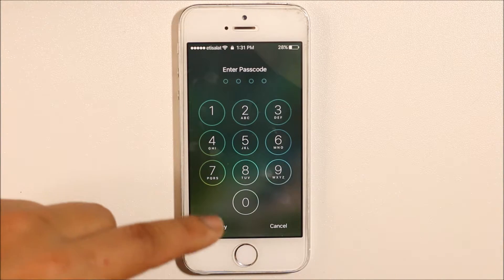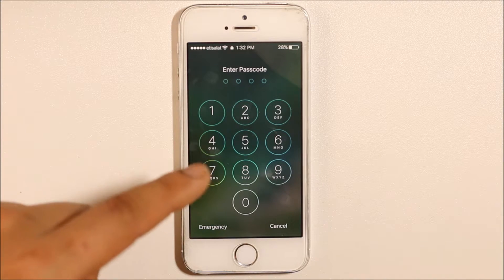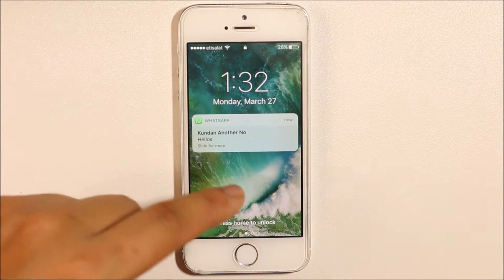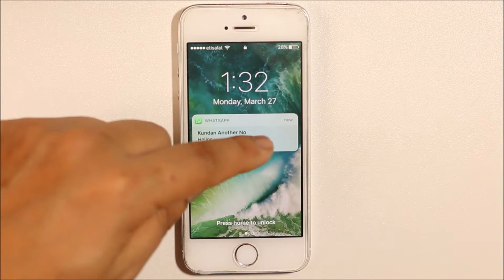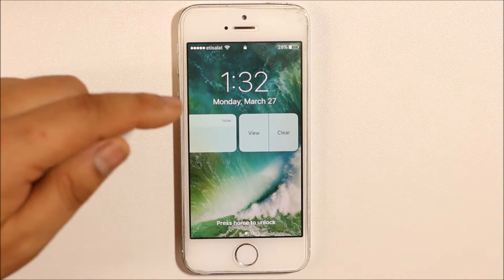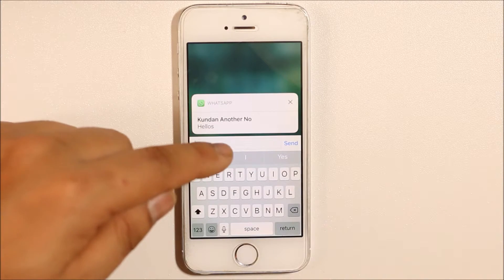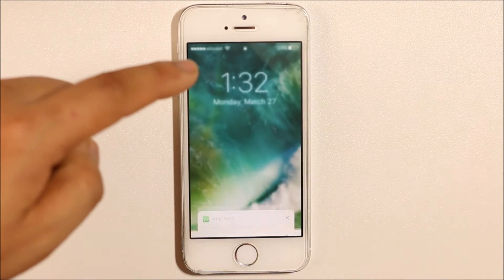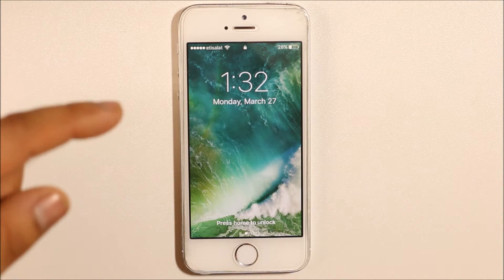Did you know that you can reply to whatsapp notification from the lock screen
This video also answers some of the queries below:

Reply to whatsapp
whatsapp notification lock screen
notification on lock screen
whatsapp message

Did you know that you can reply to whatsapp notification even when the screen is locked. Today in this video we will see how to do it.

1. When someone sends you a notification on Whatsapp you can see it on the lock screen.
2. Swipe the message to the left.
3. Select "View".
4. Now you have the option to type and send the message.